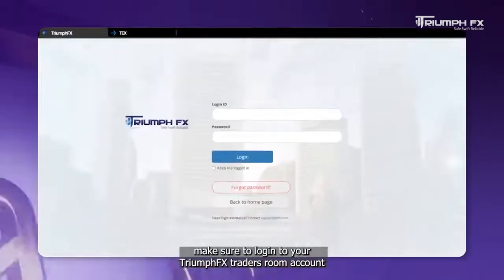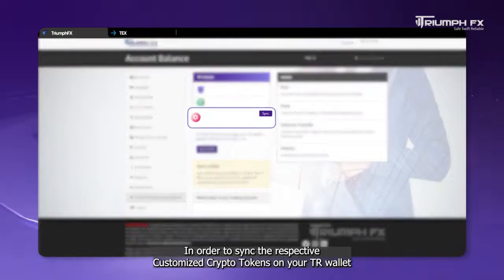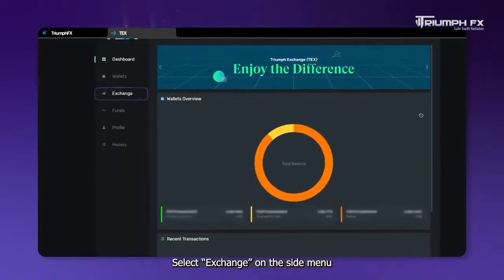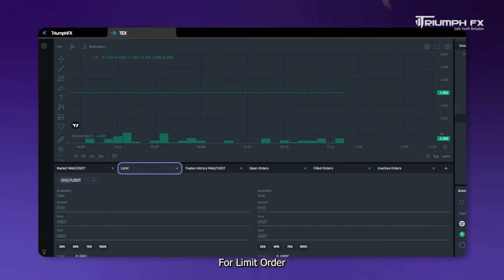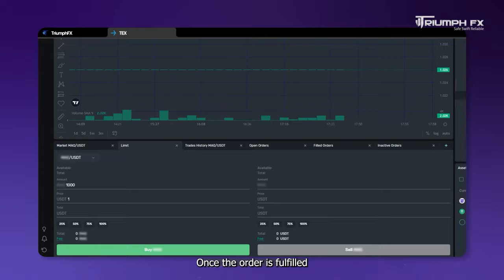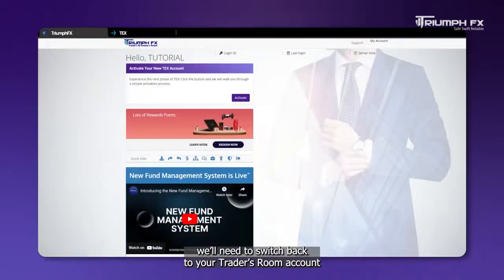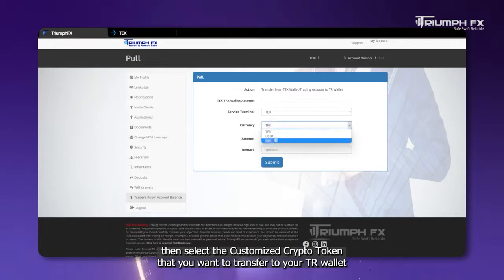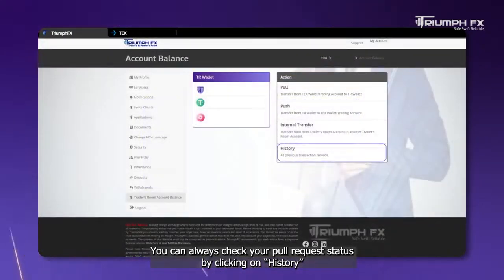[TriumphFX] How To Buy Customized Crypto Tokens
We’ve got exciting news—you can now find Customized Crypto Tokens on our TEX platform! Want to get your hands on some? Follow our tutorial to discover how you can do so.